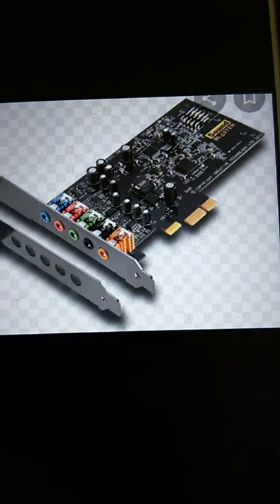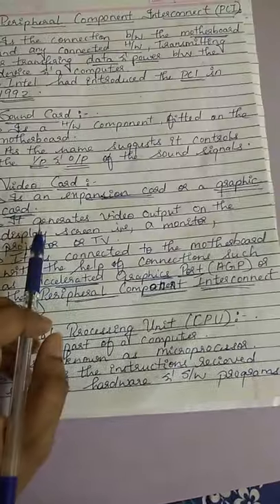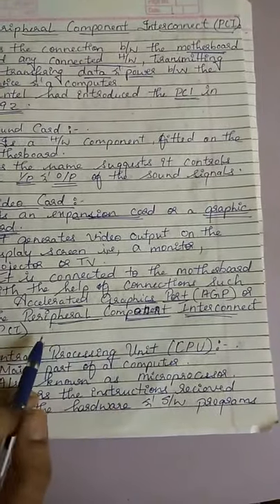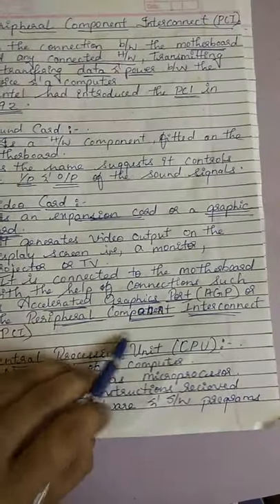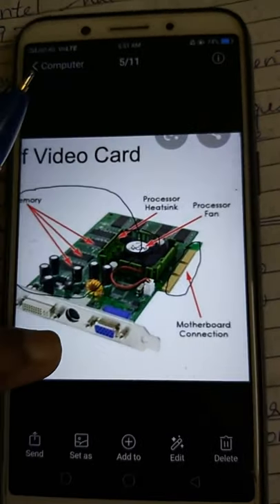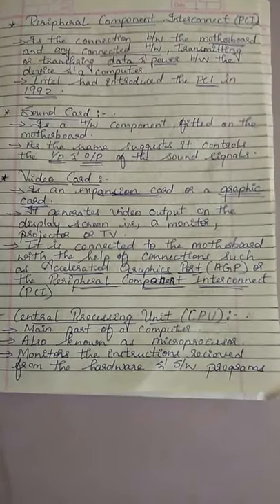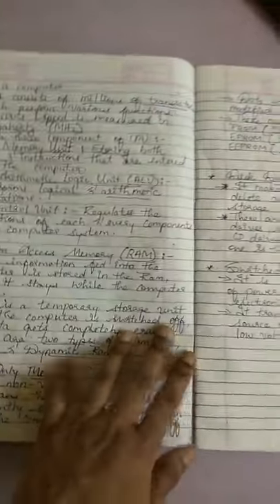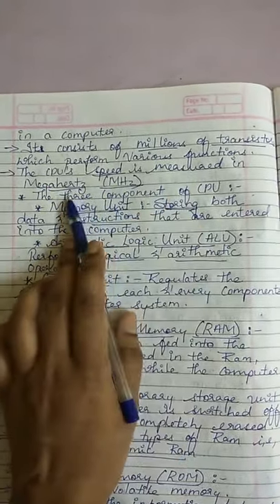ICSE Grade VII - Subject- Computer, Ch.1 INTERNAL HARDWARE COMPONENTS. (By - Lohita Ma'am) (Part-2)